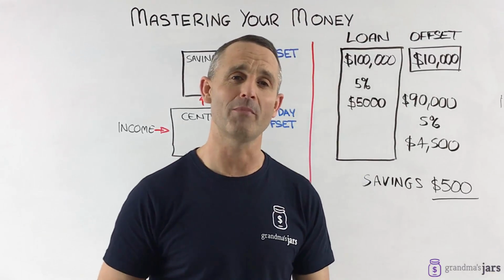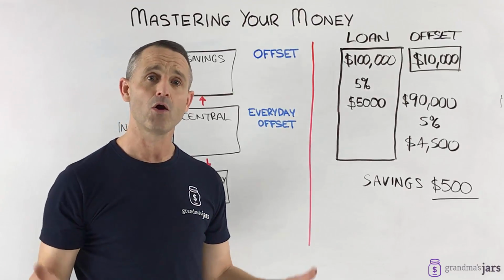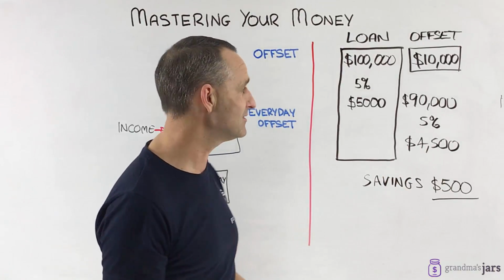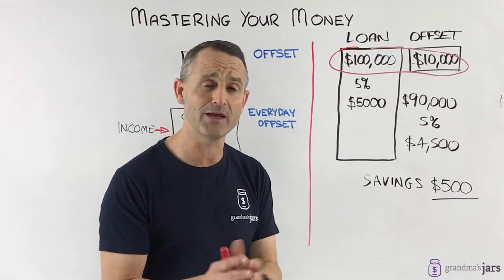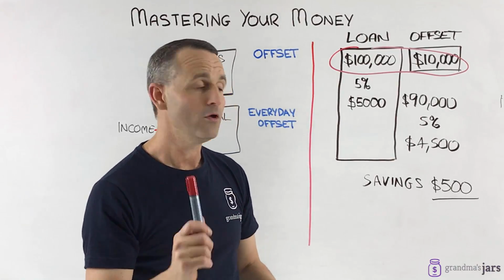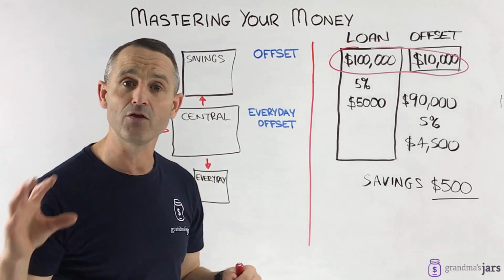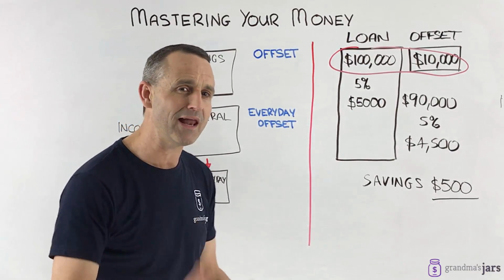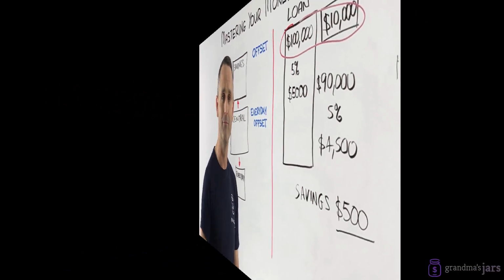M4 - Lesson #2 - The ideal Bank Account Structure if you have a mortgage